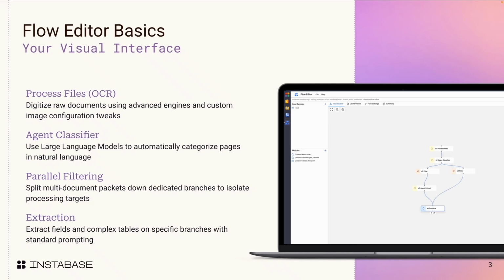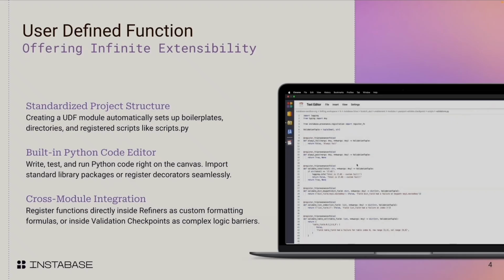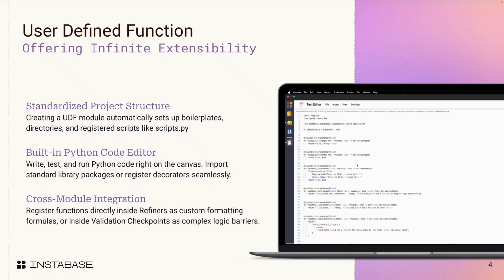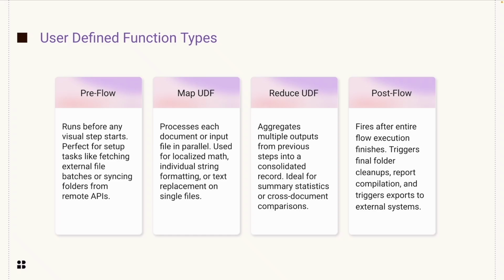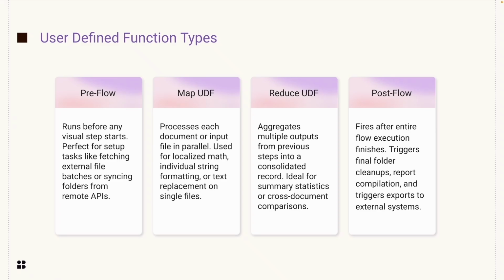What is an Advanced App?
This video introduces how you can create advanced document automation apps with the flow editor and custom Python. Learn how advanced apps can support use cases calling for multi-document packets, unstructured tables, multi-stage routing, or logic beyond visual configuration.

Topics include:

Designing ingestion, classification, branching, extraction, and checks on the flow canvas.

How user-defined functions (UDFs) extend visual steps for setup, per-file processing, aggregation, and export.

How the unified product lets teams start in the app editor and extend into advanced workflow building tools without leaving the platform.